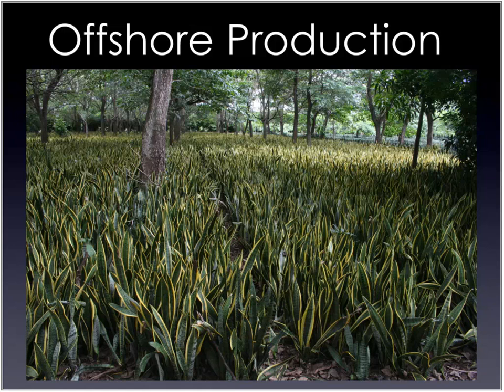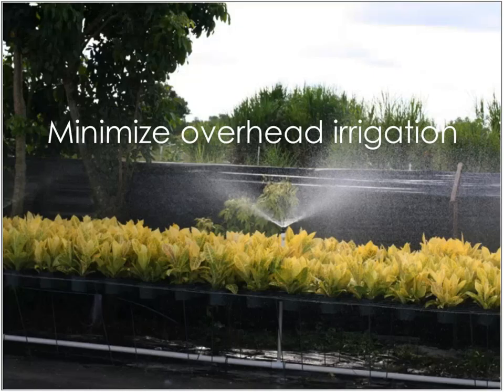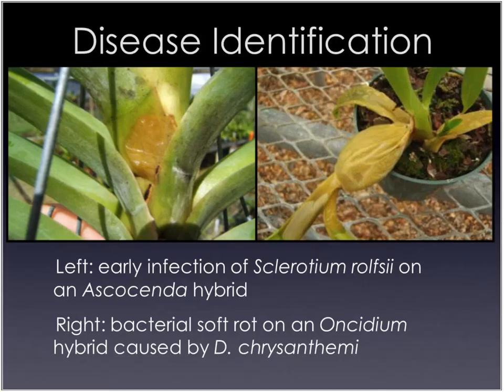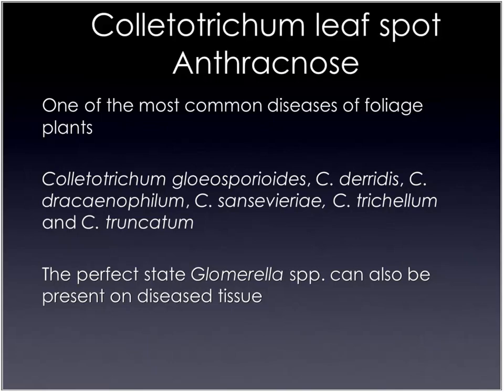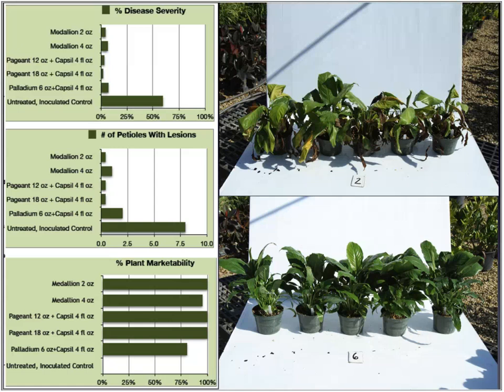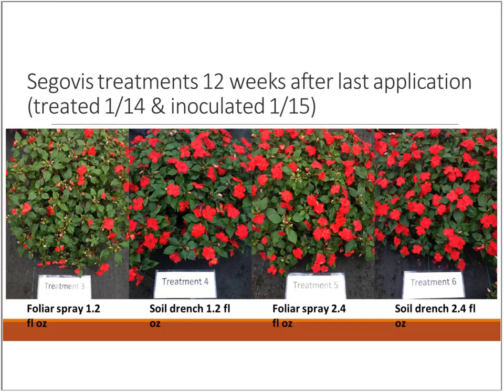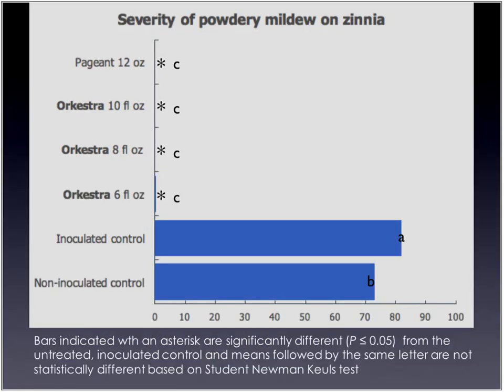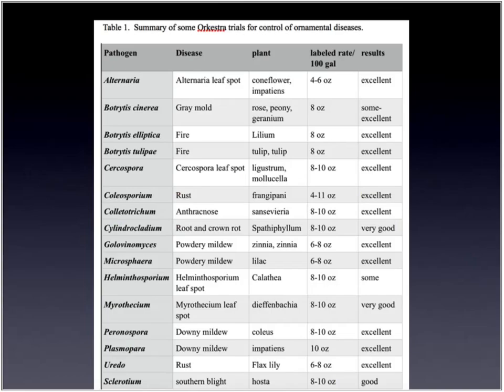Disease ID and Management in Container Nurseries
In this presentation, Dr. Aaron Palmateer addresses the economically important diseases affecting containerized nursery production. He covers disease diagnostic characteristics, including symptoms and signs associated with pathogens, along with common disorders that are often mistaken for plant disease. Then he offers an overview of your disease management options, including the results of recent fungicide efficacy trials.

Dr. Palmateer is Associate Professor of Ornamental Plant Pathology at the University of Florida Tropical Research & Education Center in Homestead, Florida.

Hosted by Chris Beytes, editor, GrowerTalks/Green Profit.

Original air date: Wednesday, October 12, 2016